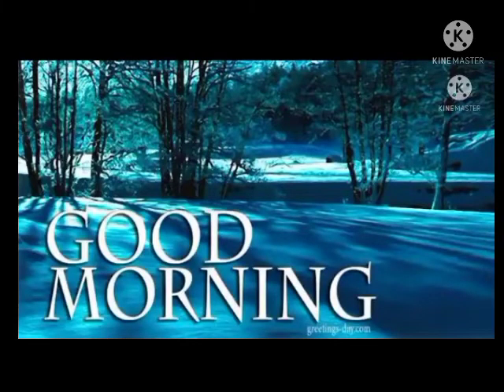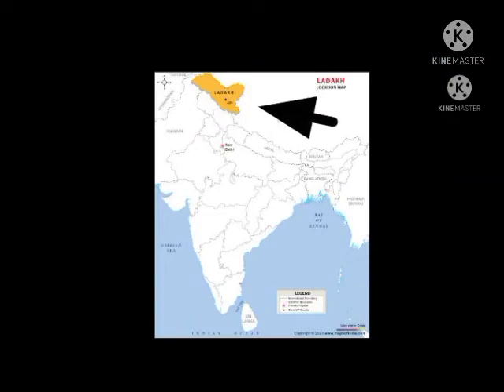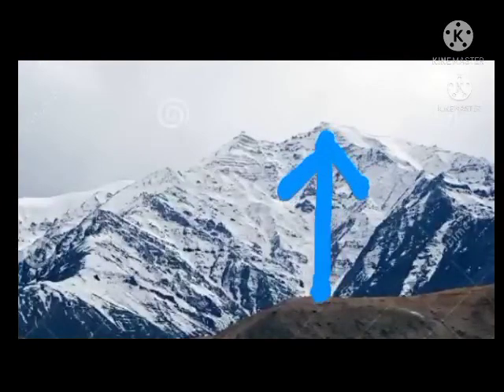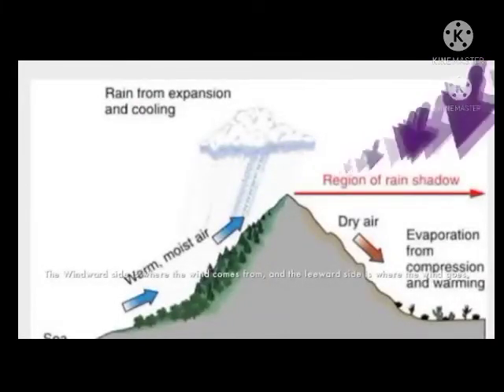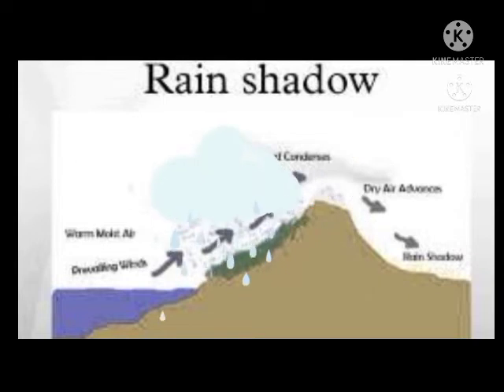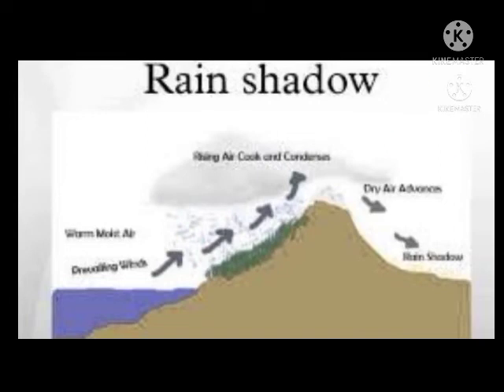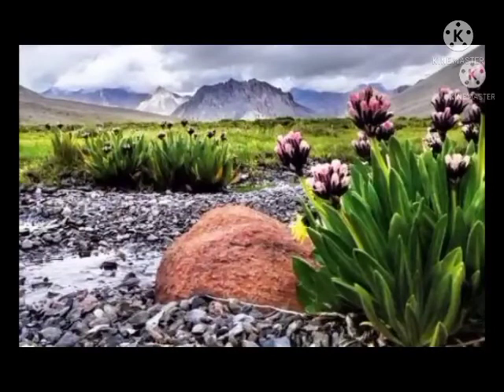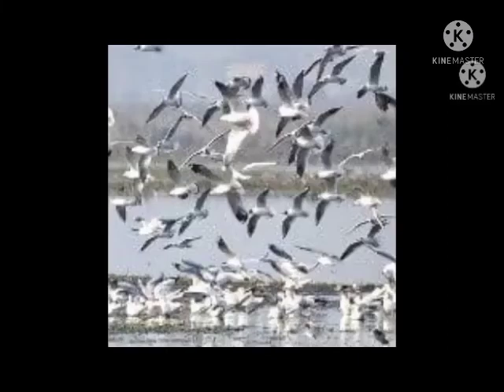life in the desert # cold desert#india# ladakh# class 7 geography lesson explaination